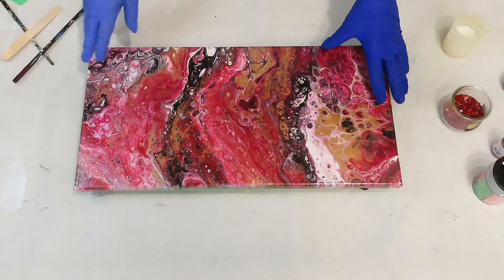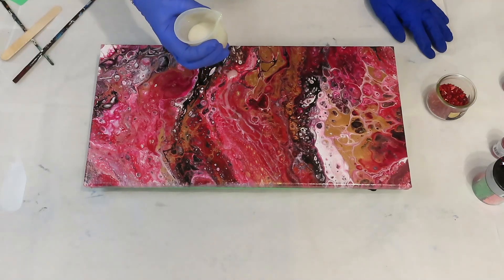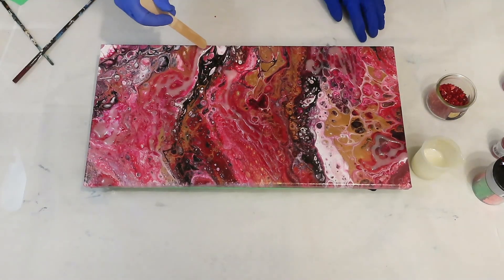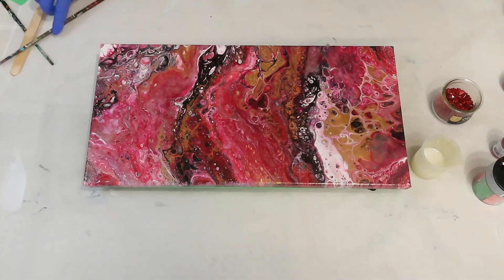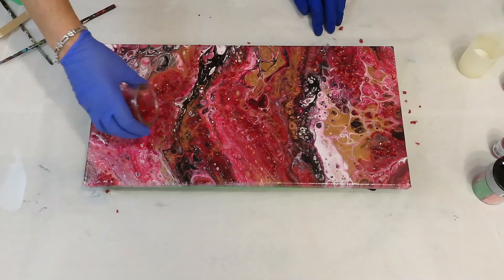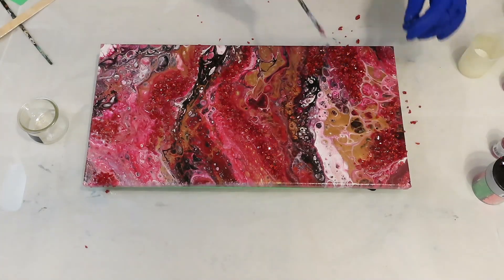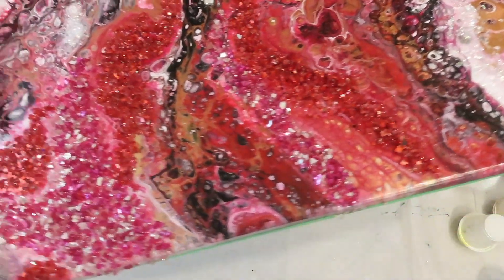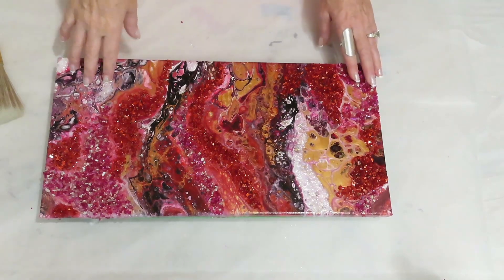Snazzing up a Pour with some Bling - Embellishing Fluid Art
Snazzing up a Pour with some Bling - Embellishing Fluid Art. If you have a pour that needs a little something get your crushed glass and glitter out to bling it up.  I used resin to hold the glass and glitter in place.  You can use glue but with the bigger pieces of crushed glass resin would hold be the best. Check out the little video in the sunlight at the end.
FolkArt glitter paint, 8 oz, Hologram

300 Count - 5 Oz Cups

RESIN ITEMS
3-Cavity Large Round Disc Candy Silicone Molds 2
1500W Heat Gun Dual Temperature Hot Air